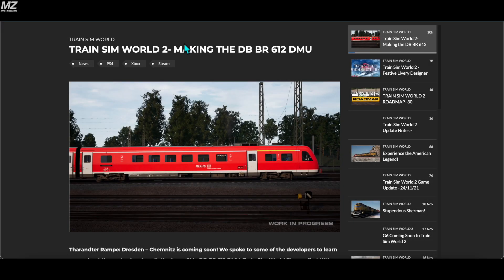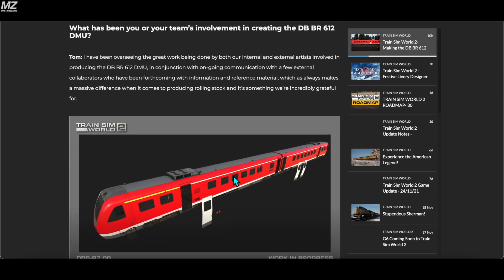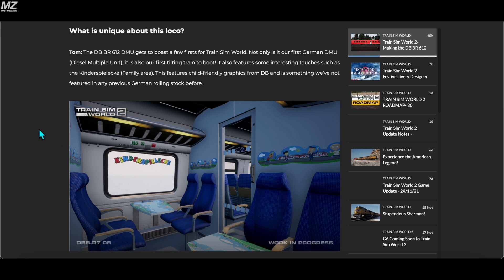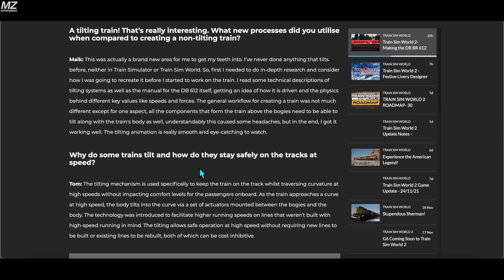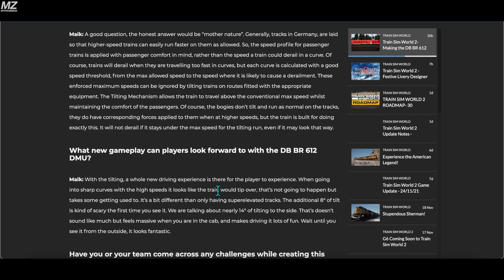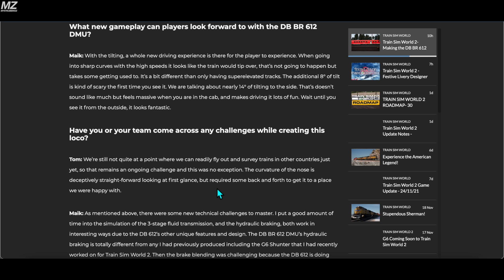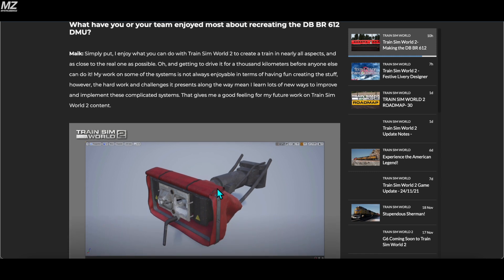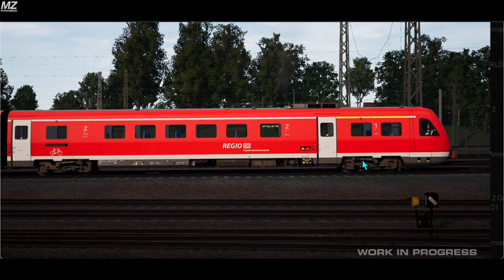DB BR 612 NEW INFORMATION! | Train Sim World 2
Yesterday, DTG put out a post on their website, where some of the devs behind the creation of the new DB BR 612 Locomotive, talk about their experience creating the train, and its unique features.